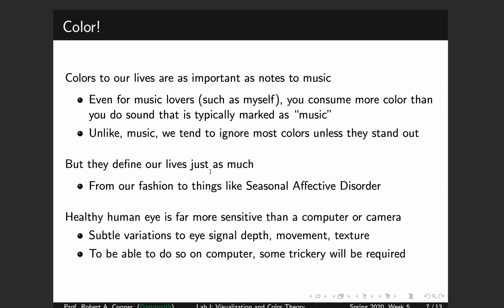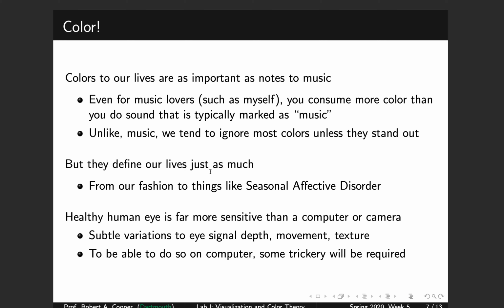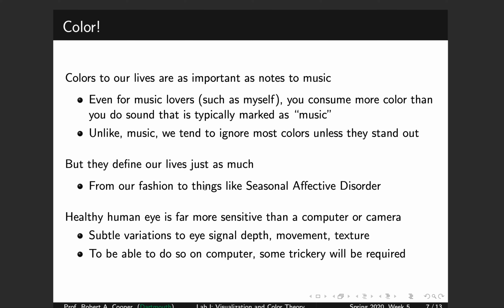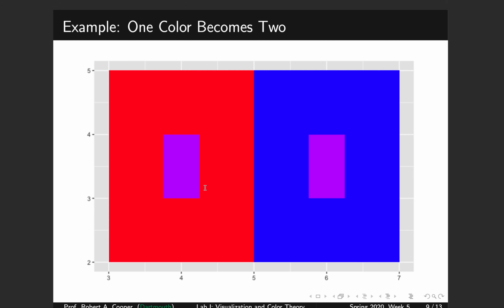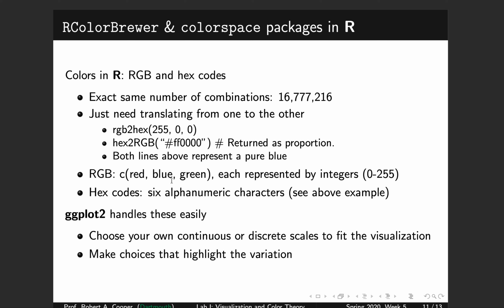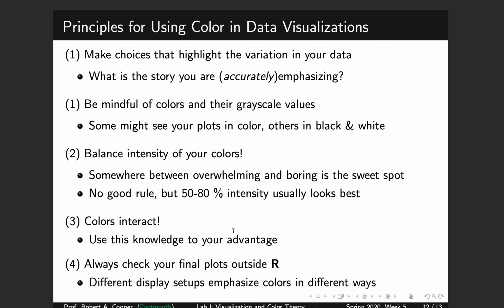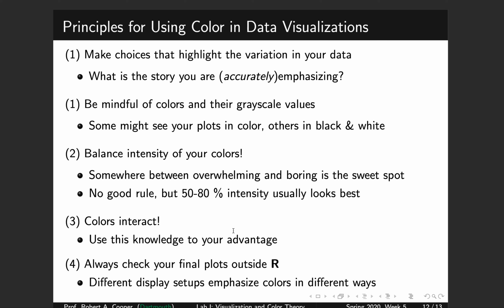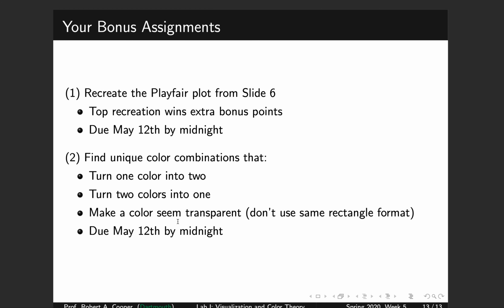Data Visualization: Color Theory and Visualization Part II (v10)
This video is Part II of a three-part series on basic color theory and data visualization in R.